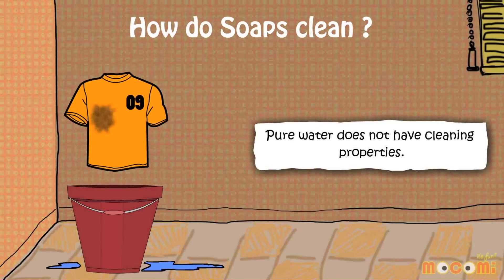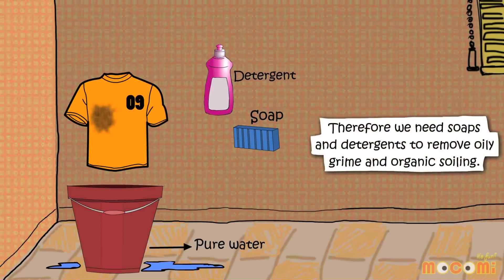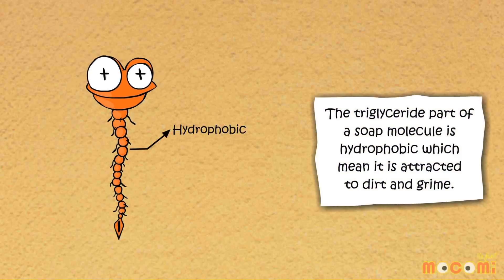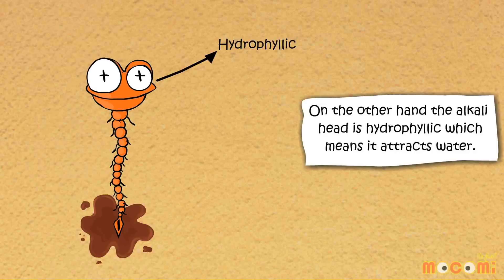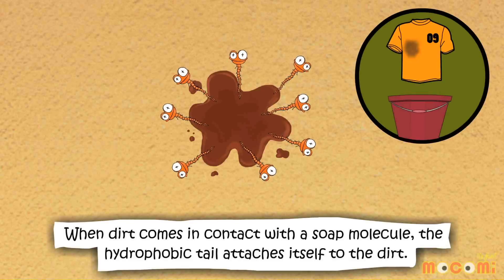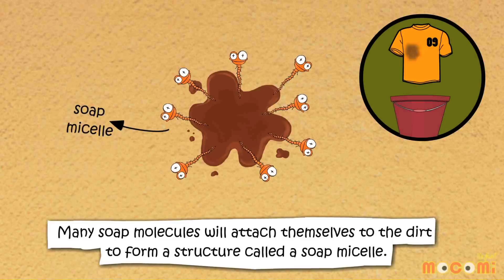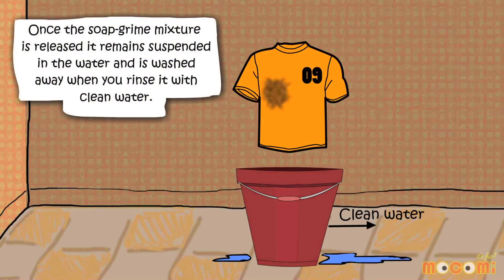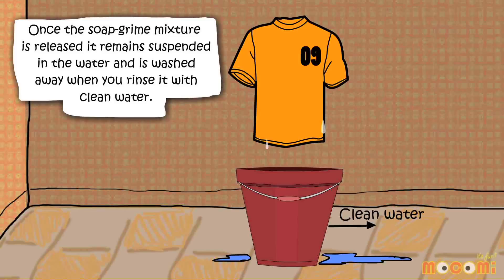How does Soap Work? (With Narration) - Science for Kids | Educational Videos by Mocomi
presents: How does soap work?

We use soap everyday to do so many things like wash our hands, clothes, utensils..so on and so forth. But do you know how soap manages to clean so well? Learn about the effects of soap with the help of this animated learning module.

Pure water does not have cleaning properties. Therefore we need soaps and detergents to remove oily grime and organic soiling.

Soaps and detergents are surfactants i.e they reduce the surface tension of water allowing it to interact with oil and grease more easily. Soap is made by a process called saponification. This is where a triglyceride chemically joins forces with a strong alkali to fight grime.

Hydrophobic – The triglyceride of a soap molecule is hydrophobic which mean it is attracted to dirt and grime.

Hydrophyllic – On the other hand the alkali head is hydrophyllic which means it attracts water.

When dirt comes in contact with a soap molecule, the hydrophobic tail attaches itself to the dirt. Many soap molecules will attach themselves to the dirt to form a structure called a soap micelle.

Once the soap-grime mixture is released it remains suspended in the water and is washed away when you rinse it with clean water.

To learn more about how soaps work and clean our body, read